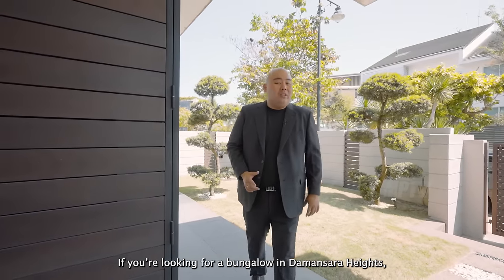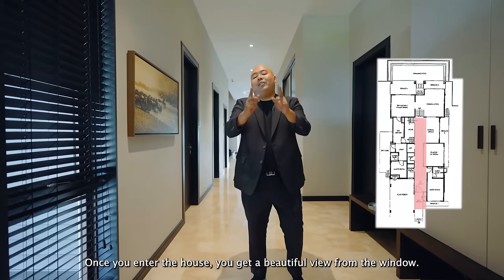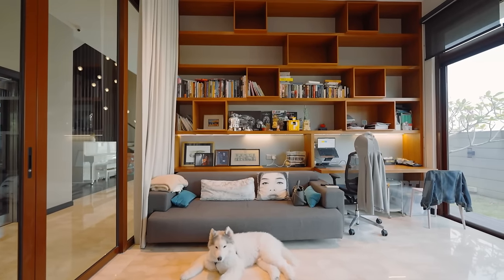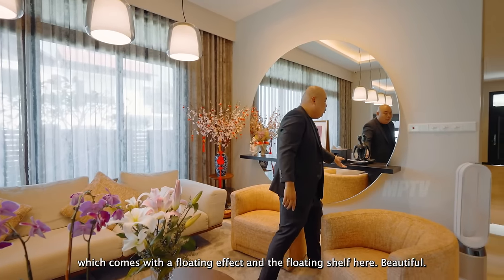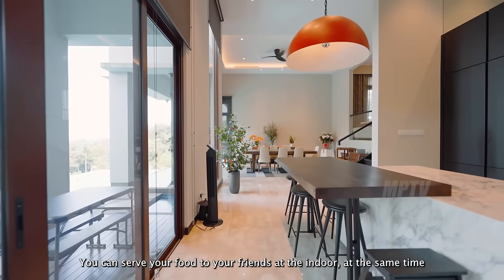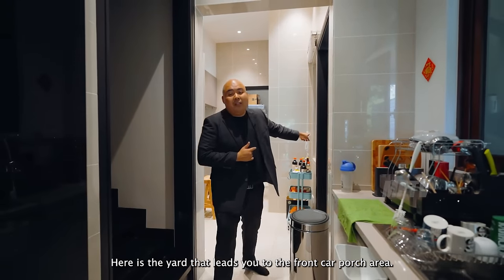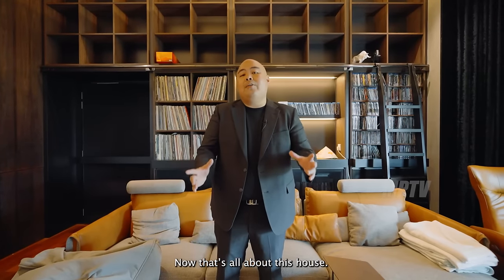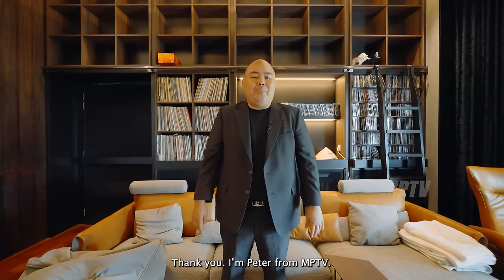House Tour 85: 3 Storey Tropical Modern RM12,000,000 Bungalow in Gated Guarded of Damansara Heights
**Sold Alert**
This Property is Sold! Thanks for your interest!

to find out more, Kindly click this for exclusive viewing

3 Storey Tropical Modern Bungalow
Built up: 9000sf
land size: 7700sf
Bedrooms: 6+1
Bathrooms: 8
Special Feature: 24 Hours Gated & Guarded, Private infinity pool with unobstructed view of Nature, Private lift, Entertainment room for Music Lovers, 3 Storey high Crystal Bubble chandelier lights

Designed by a well-known European interior designer, This is a Tropical modern living home located at the gated guarded hilly neighborhood of Damansara Heights with an unobstructed view of Nature. A house that you can host your guests indoor and outdoor seamlessly with a super cool modern dry kitchen sitting next to the infinity pool & covered pool deck with amazing view of nature from the hill. Despite having a zen garden at the front of the house to bring calmness to whoever comes home, the 1st step into the home is a modern living home with a wide walkway that lead your sight directly to the greenery through the huge glass panel wall.

The living room space is comes with a 8-10 seaters space with a 3 storey high crystal bubble chandelier lights dropping all the way down from the 2nd floor ceiling & black wood panel wall as a statement of the living space. At the side of the living is a muji-style study room space where kids can play in it, while the adults and guests can have their tea session in the modern living space.

The Dry kitchen and dining space comes with high ceiling with full width glass door that welcome natural light into the indoor, at the same time the indoor gets to enjoy the beautiful outdoor view of the nature. The Dry kitchen comes with Modern kitchen design with black cabinetry and white marble countertops and backsplash, with a center island and breakfast top that makes perfect sense to have a cup of coffee at the center of modern indoor and tropical outdoor space. as for the outdoor, it  comes with infinity pool right next to the nature, surrounded by pool deck and gazebo with tropical design, a very practical space for hosting party or having quiet time.

The 1st floor and 2nd floor of the home comes with timber flooring and great lighting at the corridor which made it a perfect spot to showcase your favorite picture and paintings. The 1st floor comes with 4 bedrooms with en-suite bathrooms and a comfortable family area. Master Bedrooms comes with a spacious size with balcony overlooking the nature, and a huge walk-in closet area and Master bathroom.

One of the interesting part of the home is the entertainment room a.k.a man’s cave at the 2nd floor, where is a stylish space specially designed for music lovers. It comes with round acoustic hanging clouds that helps with sound absorption, a personal library with wall length book/music shelf + library ladder that add fun and playful element into this space, a Private bar area with wine chiller and full height wall cabinet for drinks collection.